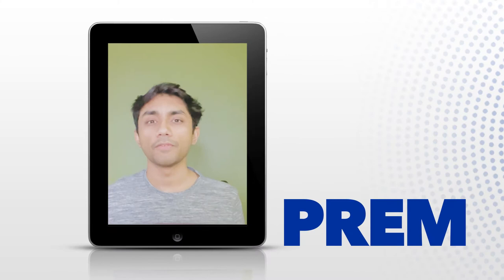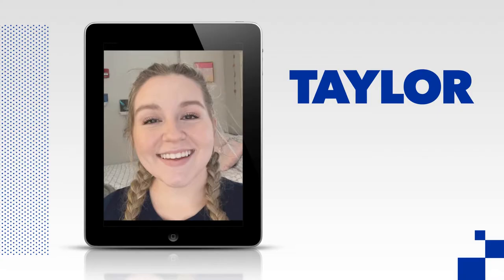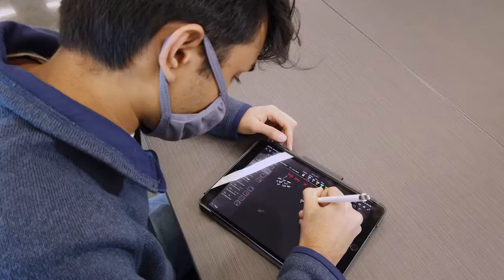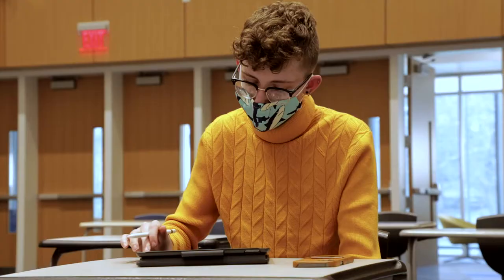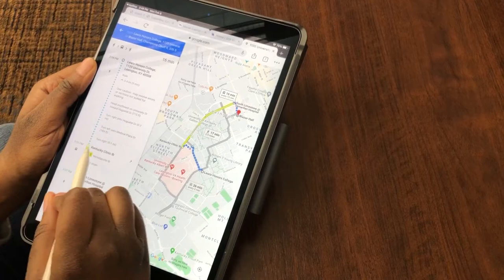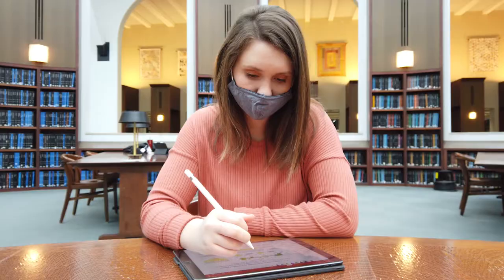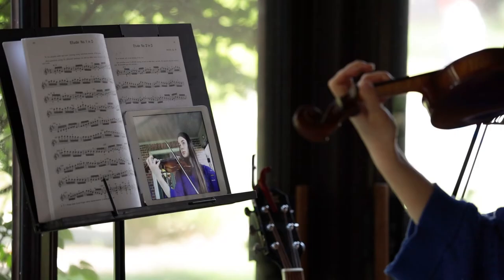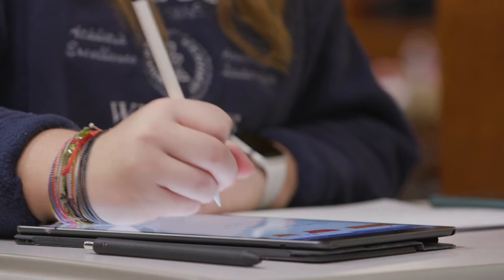How UK Students Use Their iPads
In any given day, University of Kentucky students utilize iPads in a myriad of ways. Watch this video to see why our students are so grateful for this technology.